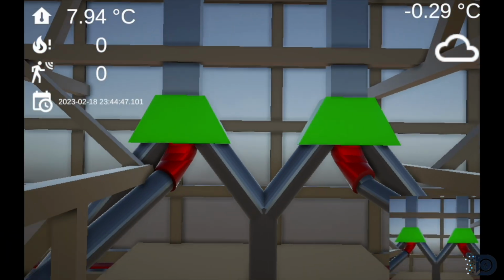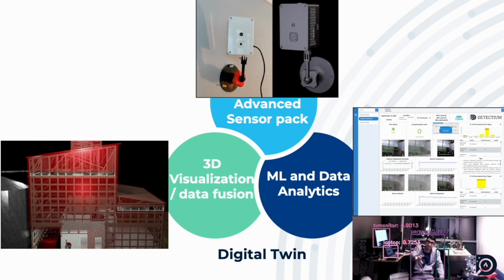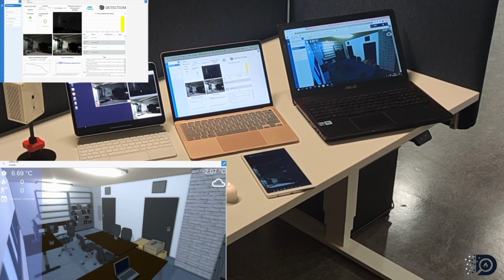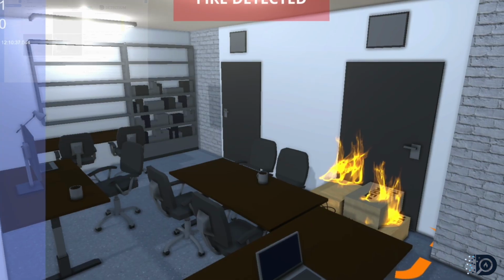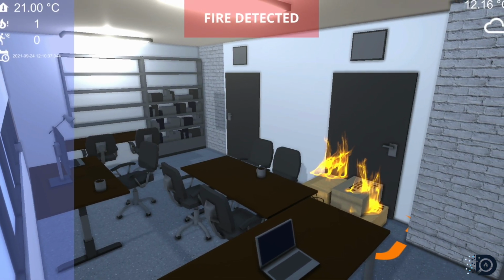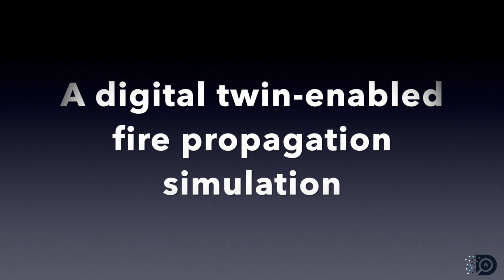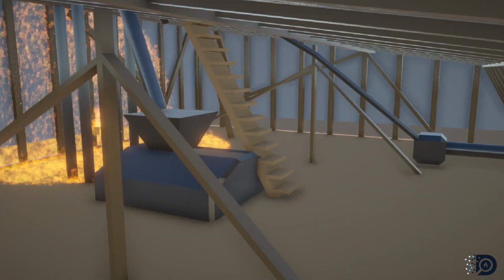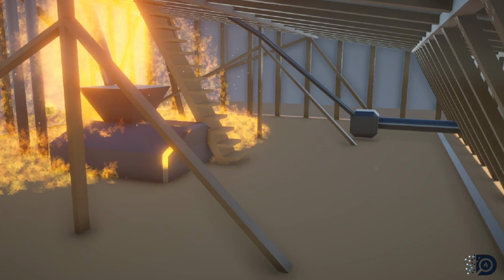Revolutionizing Fire and Anomaly Detection: The Detectium Solution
Introducing Detectium, a deep tech startup revolutionizing anomaly detection. With our cutting-edge digital twin solution, we combine a modular sensor package, dimensionally accurate 3D model, and cloud-based dashboard to detect anomalies and prevent fires faster and more accurately than ever before.

Our solution is flexible, allowing for integration with existing systems, including automation, and offers significantly lower false detection rates. By learning from false detections, we continuously improve our smart fire detection solution, making it the most reliable and accurate system available.

In addition to detecting fires, our solution provides real-time fire localization, intensity detection, and incident reporting to fire brigades and rescue teams. Our real-time simulation of fire propagation helps rescue teams better plan their extinguishment approach, making their work safer and more efficient.

For insurance companies, our solution reduces the risk of incidents and provides a treasure trove of data for client claim verification.

Experience the revolution in fire and anomaly detection with Detectium.

Detectium is a deep tech startup revolutionizing the field of fire detection using digital twinning and machine learning technologies. Founded with funding from EIT Digital's innovation activities, Detectium is at the forefront of the latest advancements in fire safety, offering an innovative and patented anomaly detection solution to protect against the devastating impact of fires among other risks.